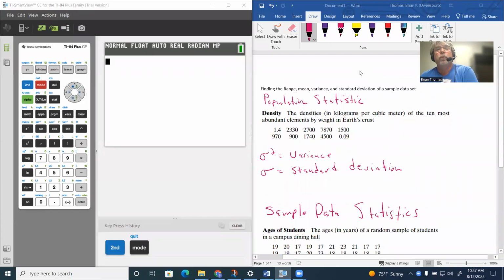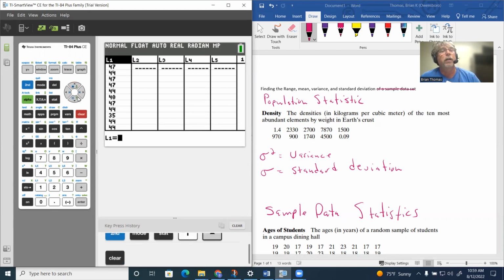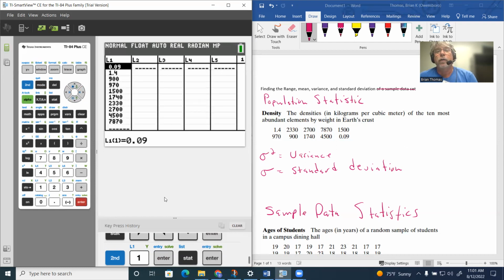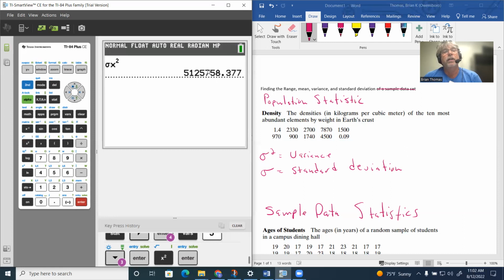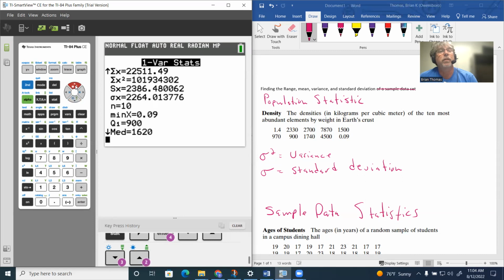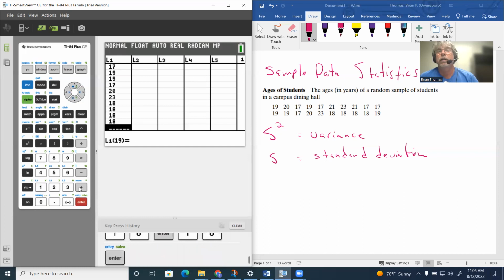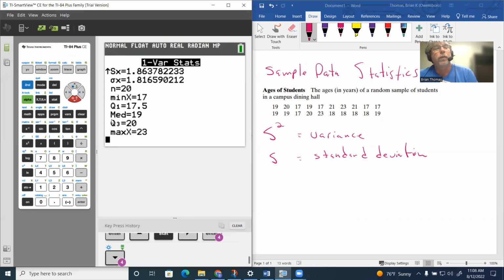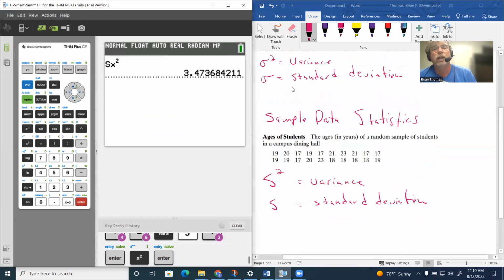2.4 TI-84 Range, Mean, Variance, and Standard Deviation